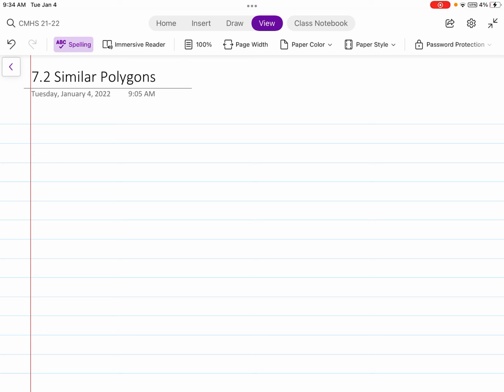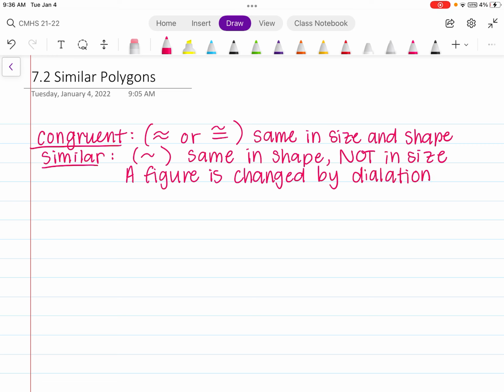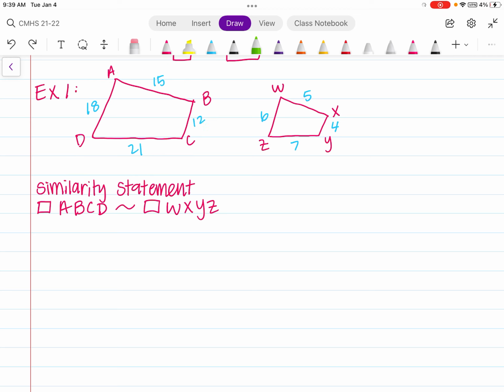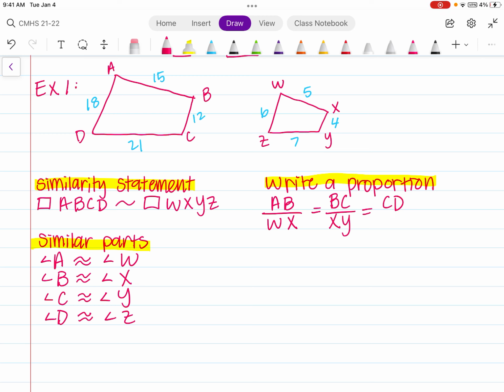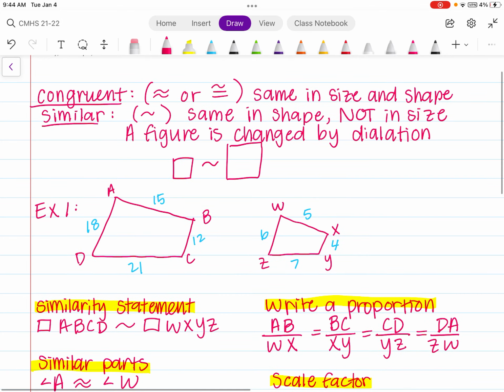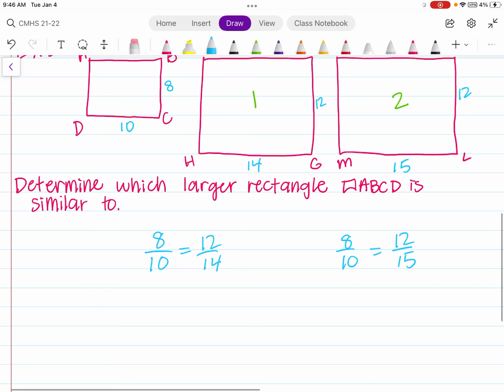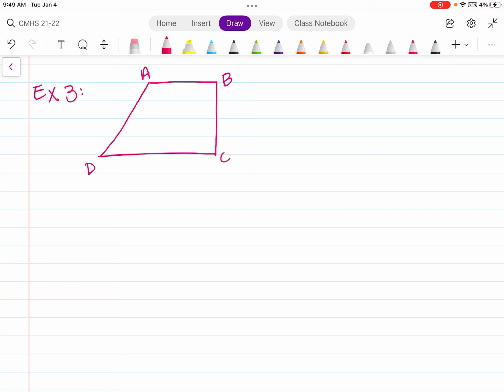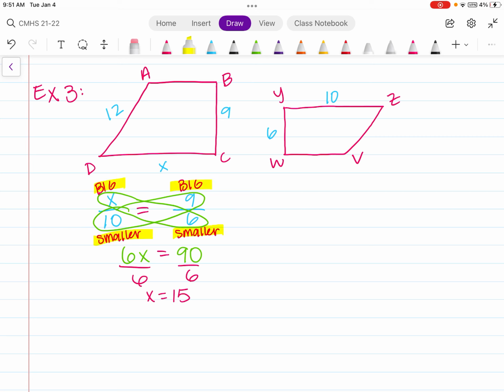7.2 Similar Polygons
In this video, we will compare similar polygons and find x in order to make the polygons similar.